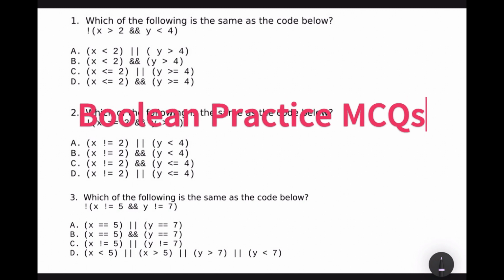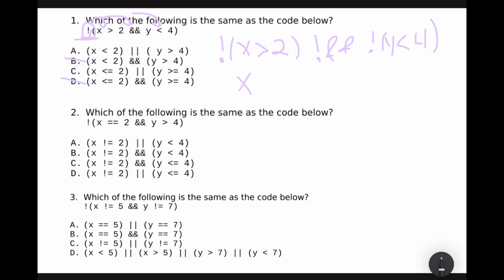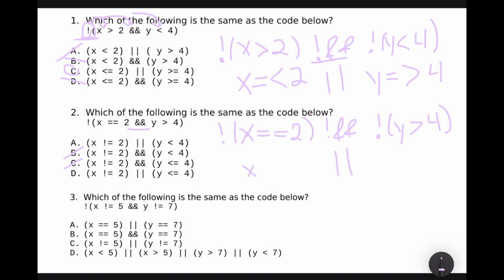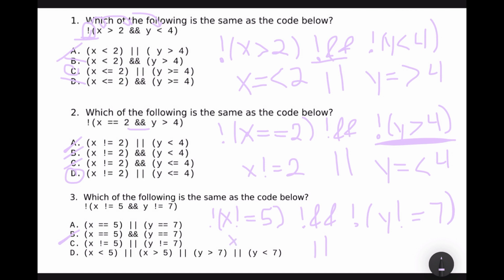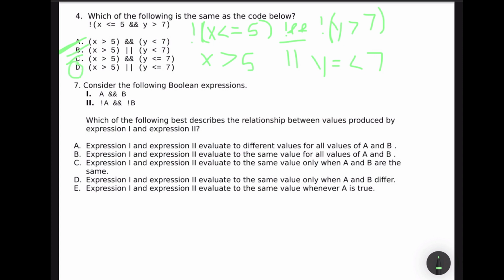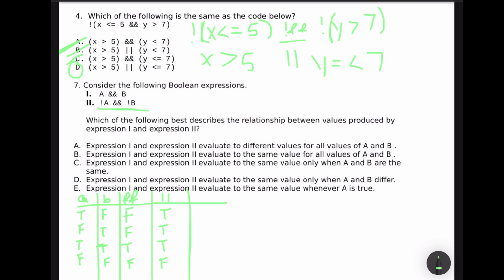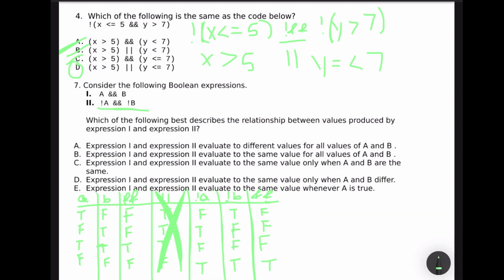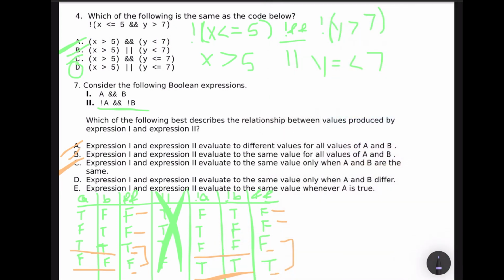Boolean Exercise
Hey Guys!

Today we did some boolean questions!

Thumbnail created from Canva